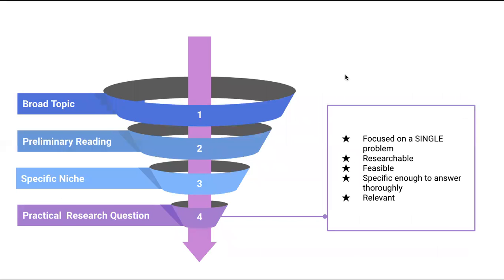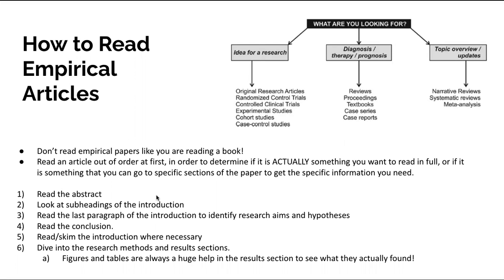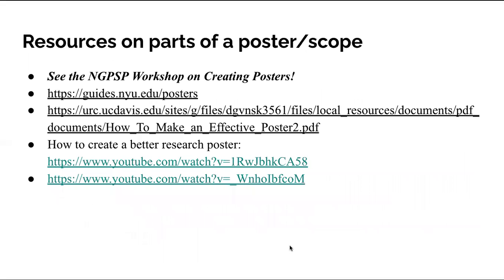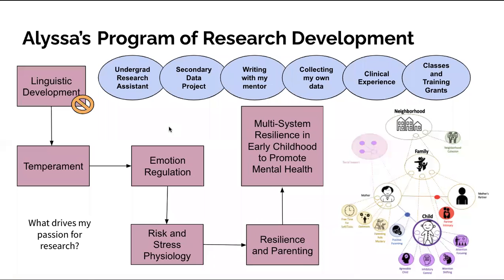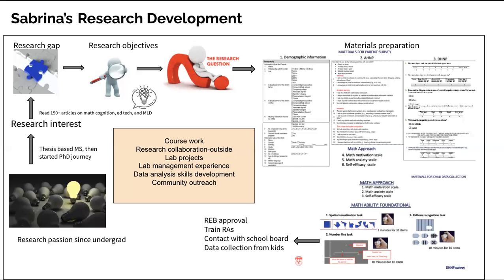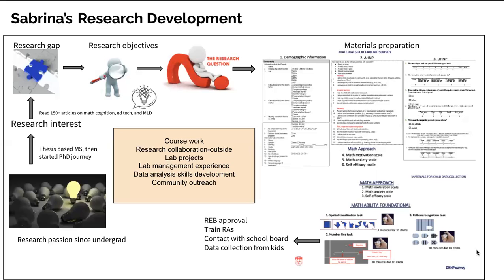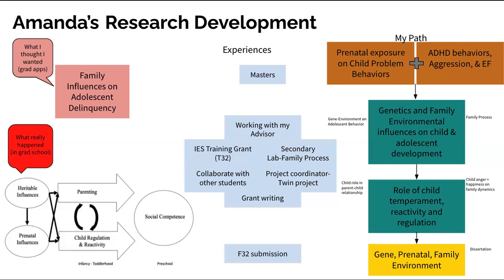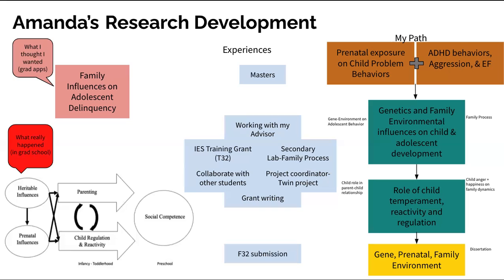NPSP Panel: Building a Program of Research